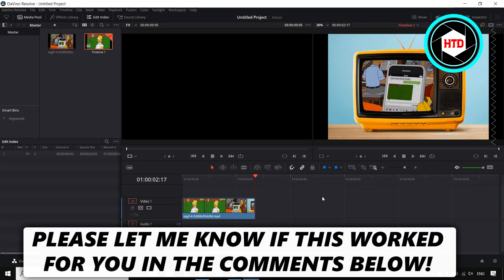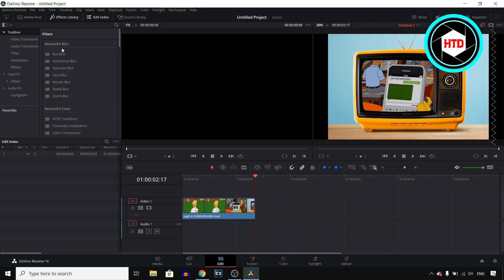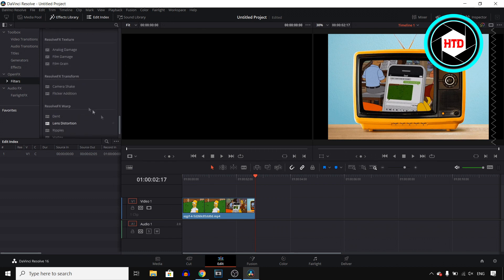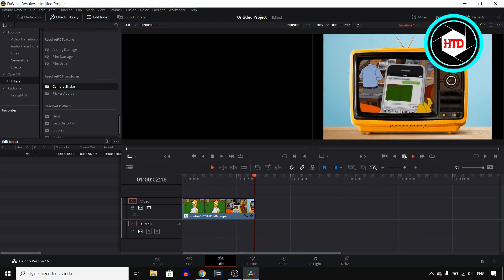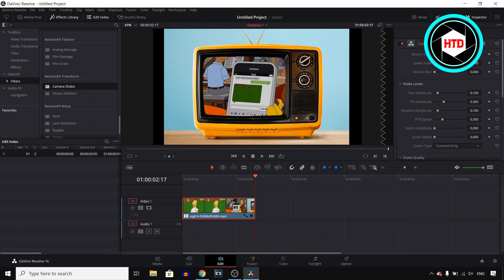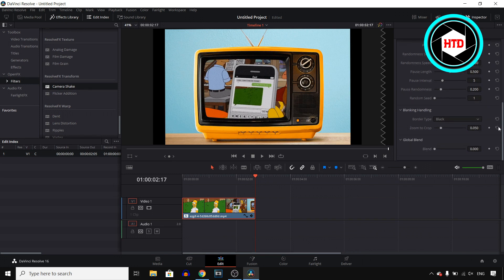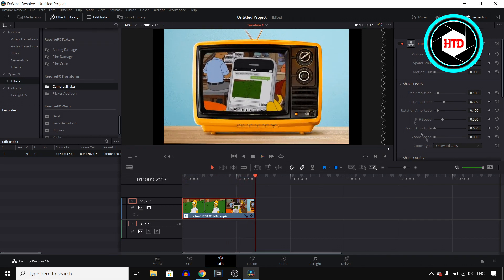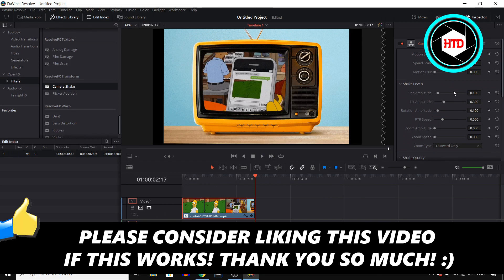How to do Camera Shake Effect in Davinci Resolve 16!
Learn How to do Camera Shake Effect in Davinci Resolve 16

In this video I show you how you can do the camera shake effect in Davinci resolve. This is a simple video editing tutorial that shows you how you can do the camera shake.